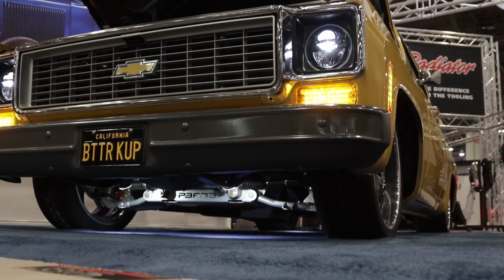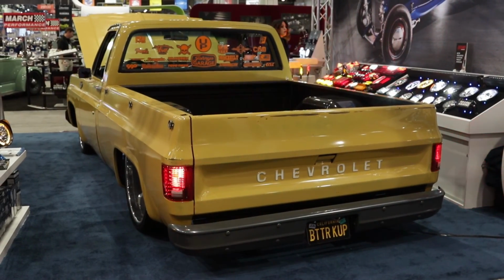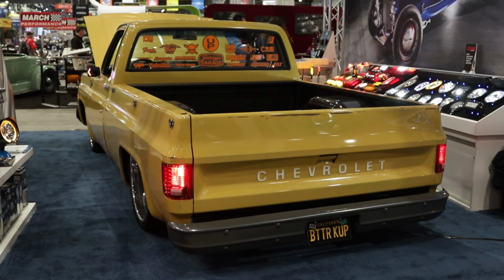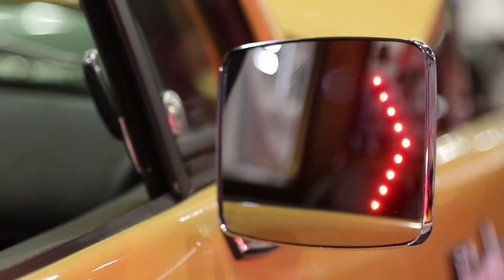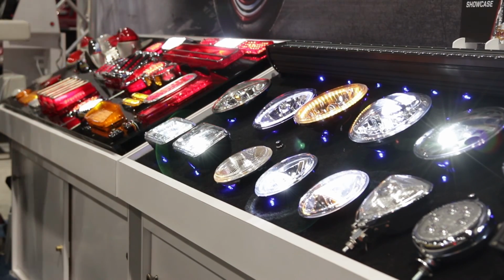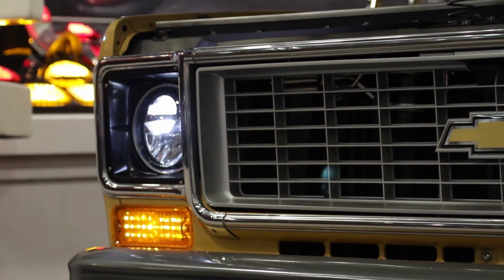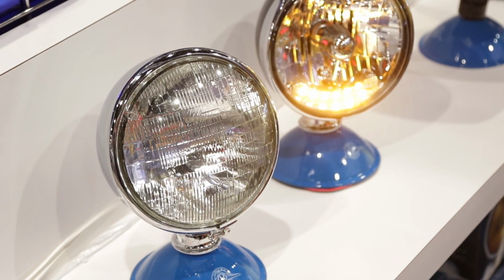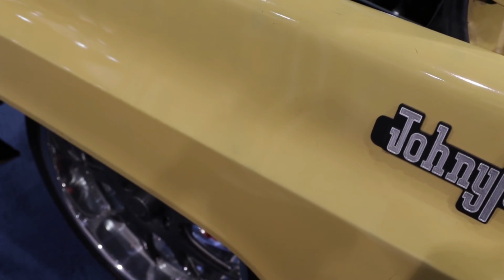SEMA 2016 UPI Lighting Products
Lighting products featured at our 2016 SEMA Booth